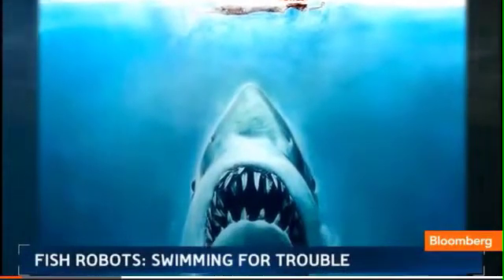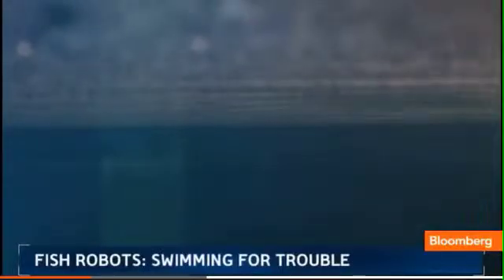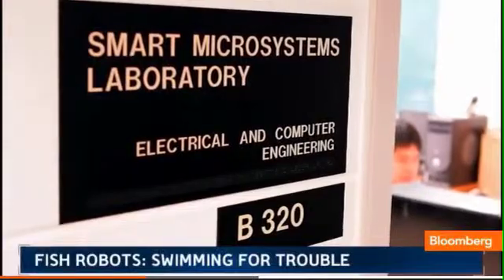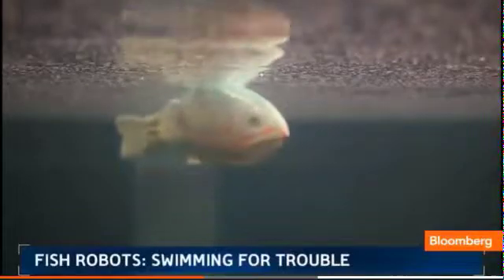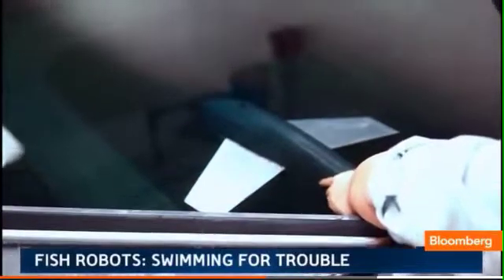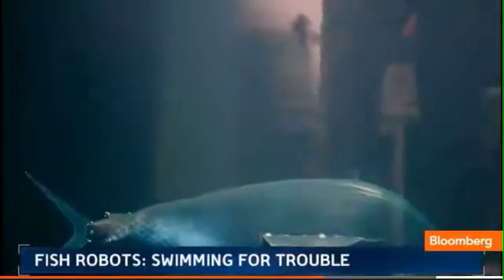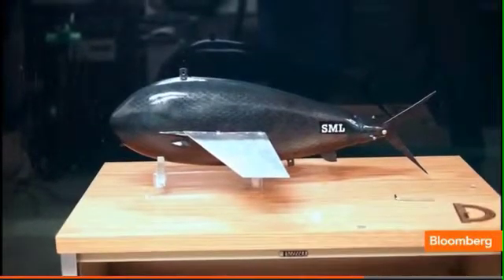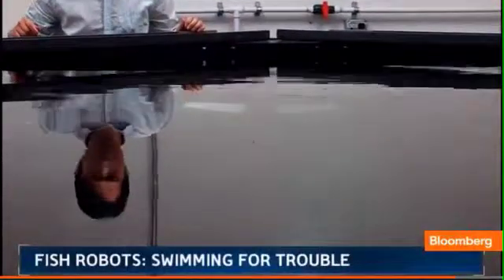Robotic Fish Search Water for Pollutants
In June 2012, Planet Forward' s Frank Sesno reported on Bloomberg Television's "Bloomberg West." In this segment, Sesno reports on Michigan State University's creation of a robotic fish that detects water pollutants.